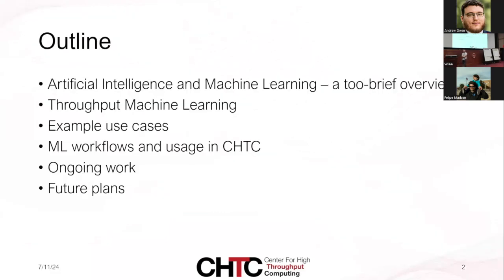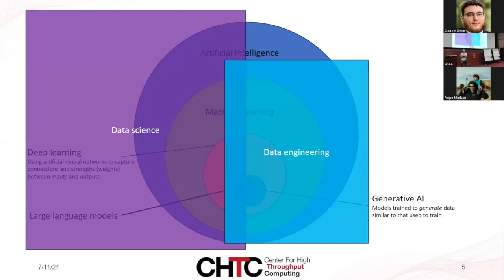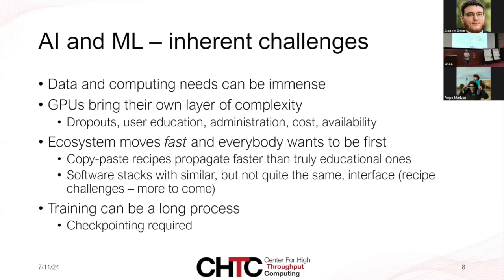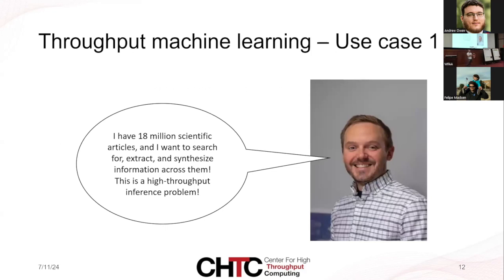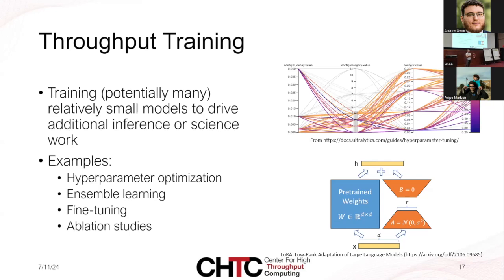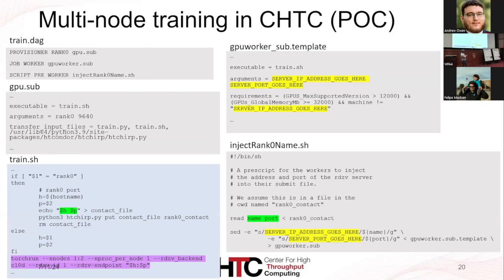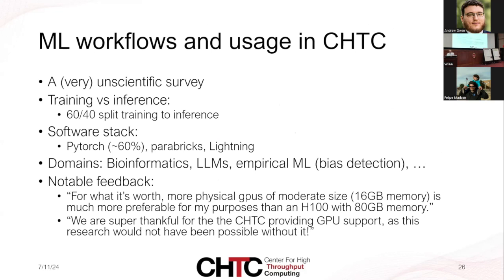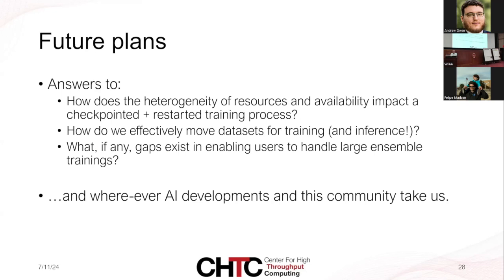HTC24: Throughput Machine Learning in CHTC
Ian Ross discusses artificial intelligence and machine learning, and explains usage cases that apply to the CHTC. Recorded July 11th.